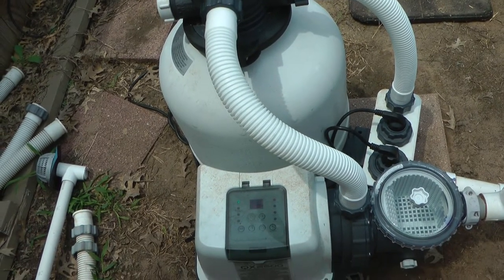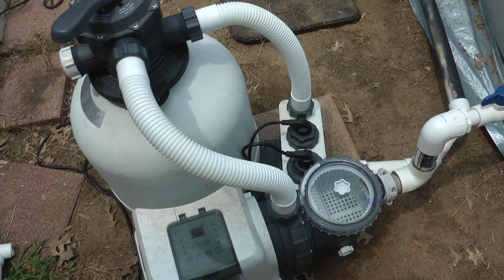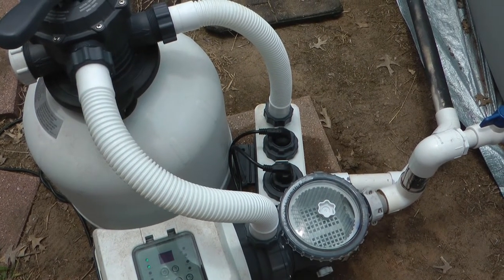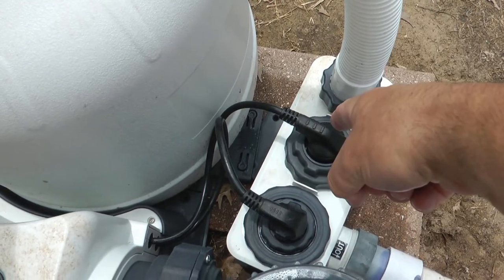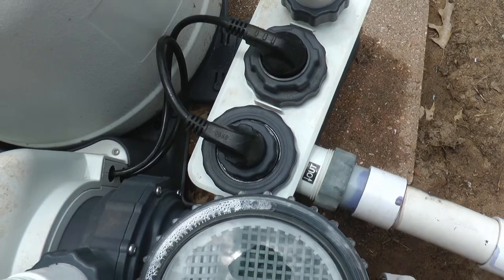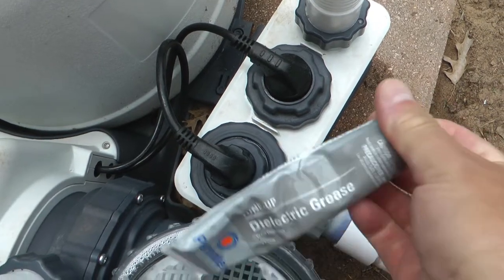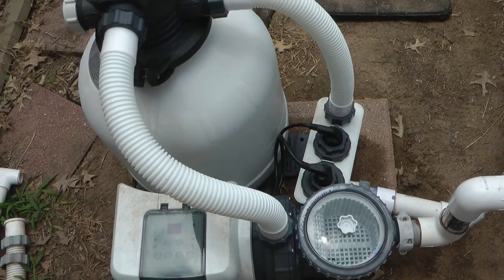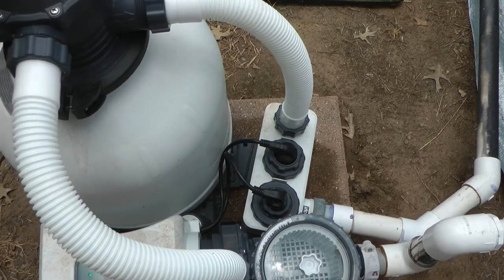Intex Pool Saltwater System Error 90 Low Flow FIXED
False code 90 low flow on Intex Saltwater or Sand filter system?  I was searching on Google and nothing came up that was helpful.  I found my own solution and wanted to share it here!